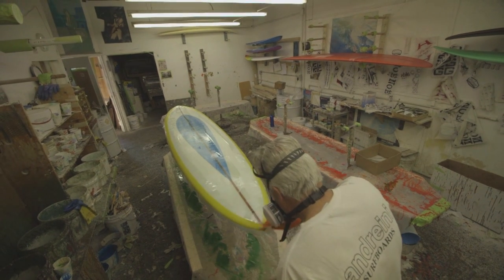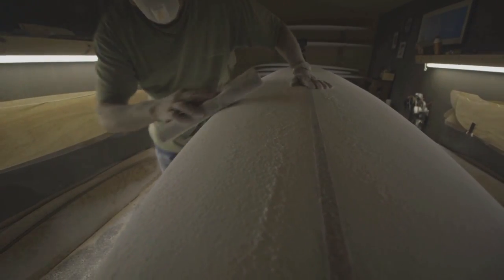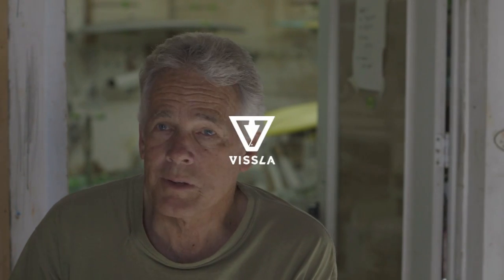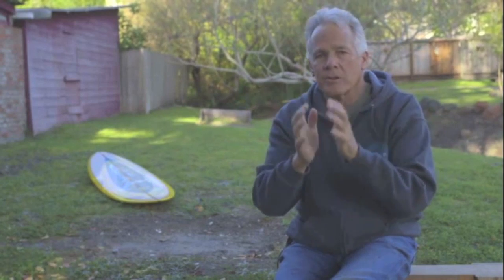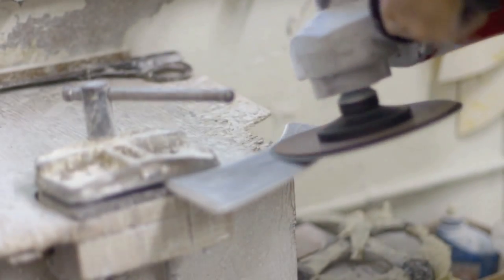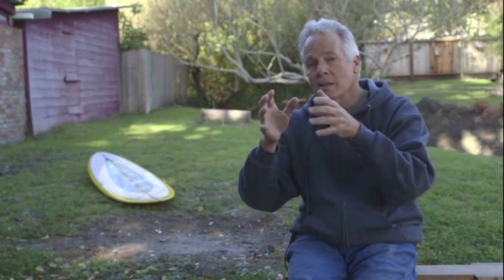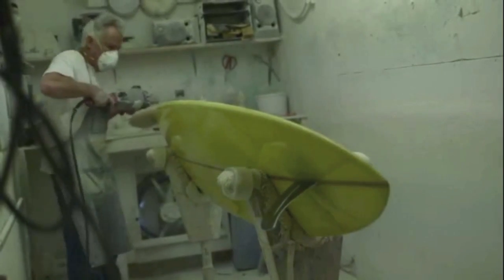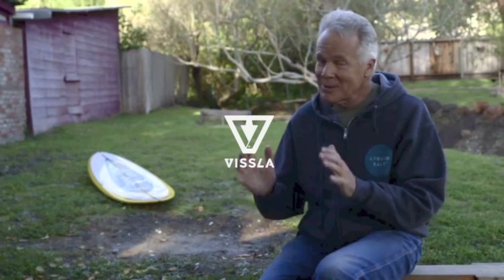Surfboard Crafting Mastery: Marc Andreini's 40 Years of Surfboard Design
Marc Andreini - Ultimate Craftsman Project, presented by VISSLA
The BoardRoom Surf Show - Surfboard Shaping History

🎙️🌊🏄‍♂️ Episode Overview - The Art of Surfboard Crafting Unveiled:  Building an 8'8 Teardrop Pintail: Explore the intricate process of shaping an 8'8" teardrop pintail board, capturing the essence of classic surfboard design.

📌 Timestamps:
00:00:00 - Building an 8 8 Teardrop Pintail
00:00:49 - The Evolution of Big Wave Surfing
00:01:43 - The Evolution of the MiniGun from the Makaha Style Fork
00:02:27 - Building a Makaha-style board
00:03:20 - Building a new surfboard with recycled materials
00:03:57 - Creating a Blank and Stringer
00:05:09 - Visualizing the Finished Product
00:05:47 - The Importance of Vision in Creating Art
00:06:22 - Utilizing Materials Efficiently
00:08:08 - Colors in Fiberglass and Deck
00:08:52 - Foam Staining Techniques
00:09:36 - Appreciation for Sanders in the Industry
00:10:18 - Creating the Logo

🎙️🌊  Summary of BoardRoom Surf Show Podcast:  In this episode, we take you through various aspects of surfboard crafting without the use of numbers. From shaping an 8'8" teardrop pintail to delving into the evolution of big wave surfing, we uncover the rich history and innovation within the surfboard industry. Witness the transformation of the MiniGun from the legendary Makaha style fork and follow the step-by-step creation of a Makaha-style board, honoring the heritage of surfboard craftsmanship.

Explore sustainable surfboard creation using recycled materials, understand the foundation of every board – the blank and stringer, and immerse yourself in the artistry of surfboard design. From applying white pigment to visualizing the finished product, discover the importance of vision in crafting surfboard art.

Learn about efficient material utilization, gain insights into the inspiration behind surfboard design, and explore the role of colors in fiberglass and deck design. Delve into foam staining techniques, express appreciation for sanders – the unsung heroes in the industry – and unveil the process of creating a surfboard logo.

Embark on the entire board build process of the Ultimate Craftsman Project presented by VISSLA, led by the legendary Marc Andreini. Marc, with over 40 years of expertise, specializes in crafting custom surfboards for every wave type and location, with worldwide shipping available.

🤙 About the Guest - Marc Andreini:  Meet Marc Andreini, a visionary designer and shaper with over 40 years of expertise in crafting custom surfboards. Specializing in boards for every wave type, location, and the unique individuals who ride them, Marc's legacy extends worldwide with shipping available.

🎬 Produced by: Scott Bass 🌊

Scott is the driving force behind The Boardroom International Surfboard Show, previously known as Sacred Craft. With years of experience and passion for surfboards, Scott brings you insights, interviews, and a cultural exploration of the iconic symbol of freedom – the surfboard.

$1 an episode, that’s all we ask; If you like what you’re hearing help us keep it going.$1 an episode or $5/month recurring payment… that’s the cost of a cup of coffee.Or, if you’re feeling generous, we’ll take whatever kind of offer you may provide. Thank you in advance.

🌊💙 If you're feeling the surfboard love, consider making a 🤲 donation to support the stoke! Every bit helps keep the waves of creativity rolling! 🏄‍♂️🎨

🛠️ ENTIRE BOARD BUILD PROCESS: ULTIMATE CRAFTSMAN PROJECT MARC ANDREINI
Embark on the Ultimate Craftsman Project, presented by VISSLA, as we present the long-cut edit encompassing the entire surfboard build process led by the legendary Marc Andreini.

🎙️🌊 Surfboard Podcast Recap:  Ultimate Craftsman Project presented by VISSLA. This long cut edit includes the entire surfboard build process of Marc Andreini. See the finished boards and meet the craftsman at The Boardroom International Surfboard Show May 16 & 17 2015 @ Del Mar Fairgrounds